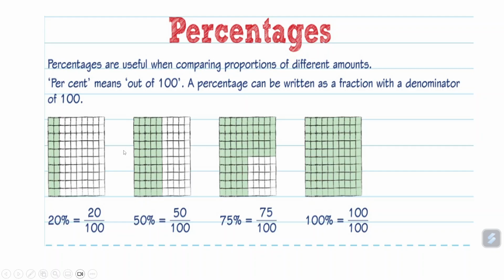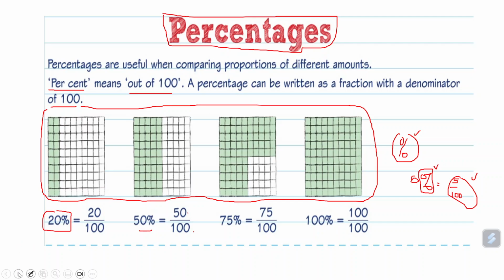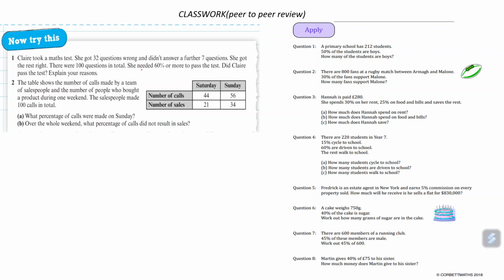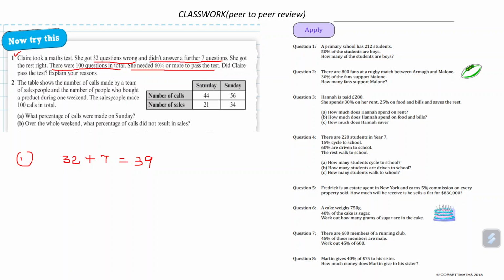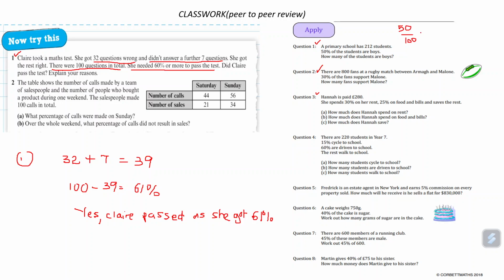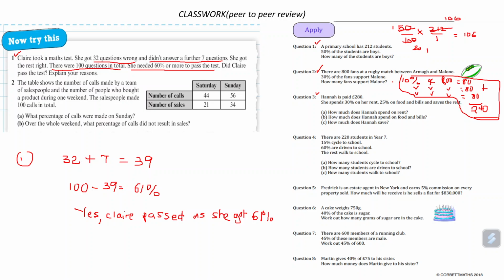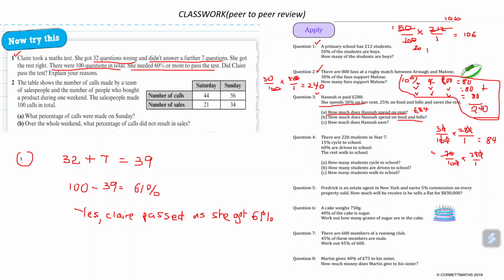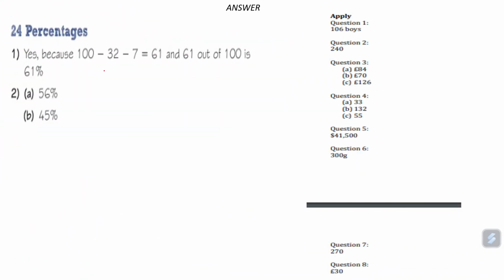Percentage basic facts